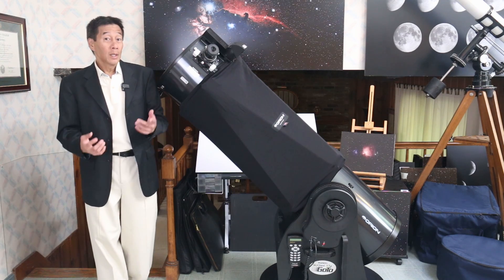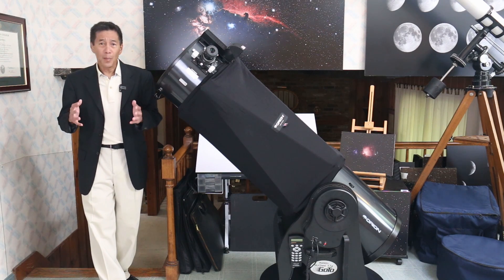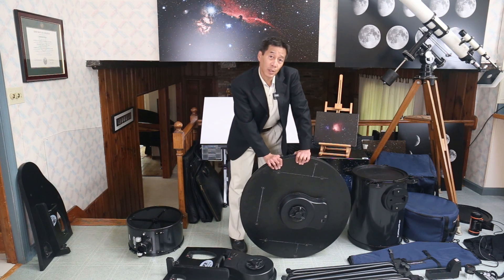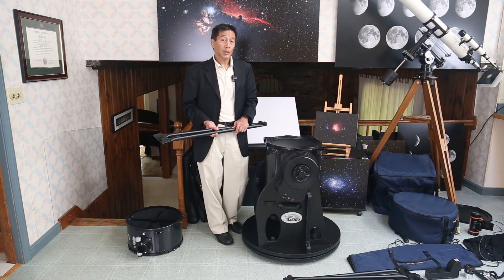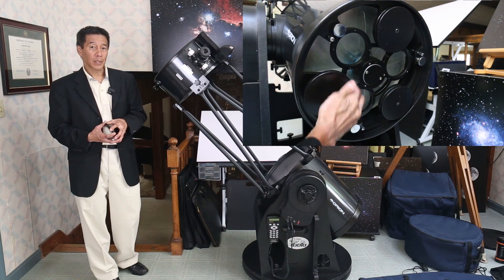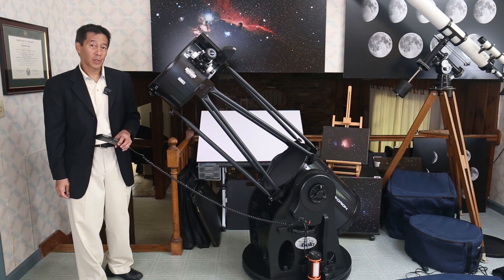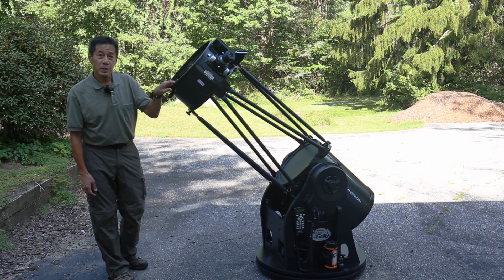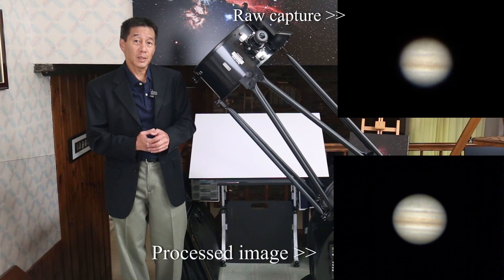Review of the Orion XX14g - A Big Goto Dobsonian Telescope at a Not-So-Big Price!